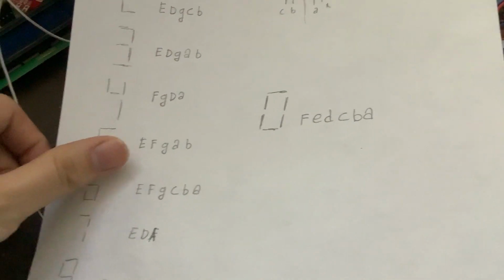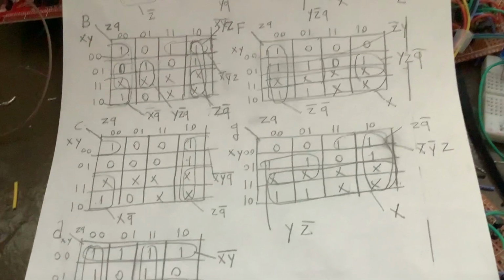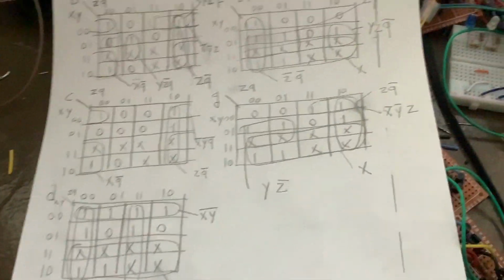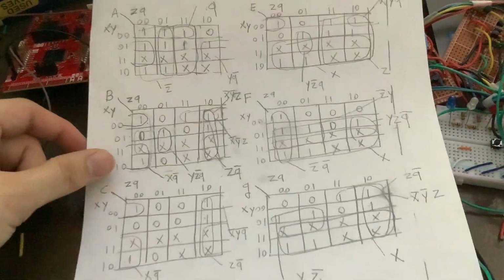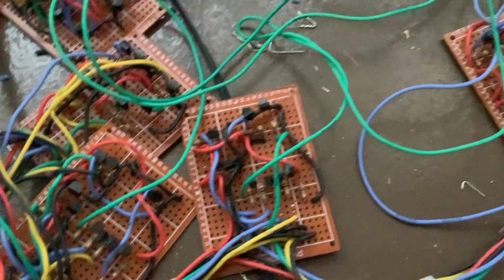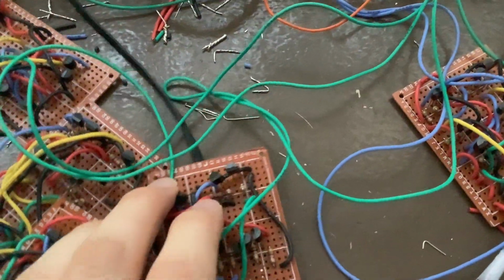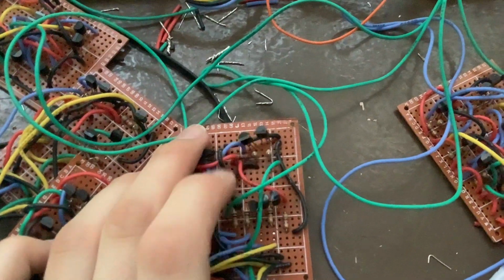7-Segment Decoder Made with Discrete Transistors